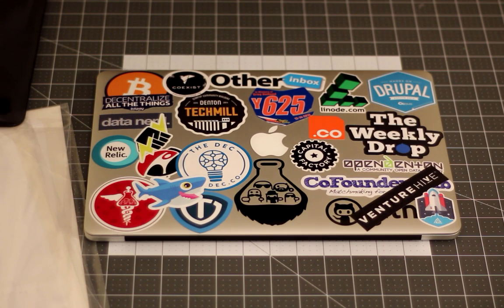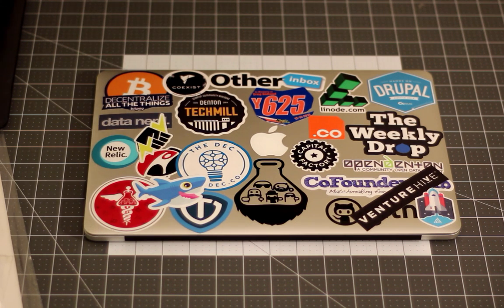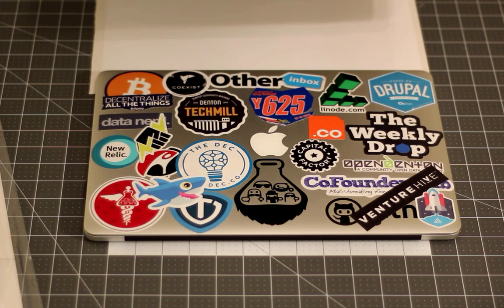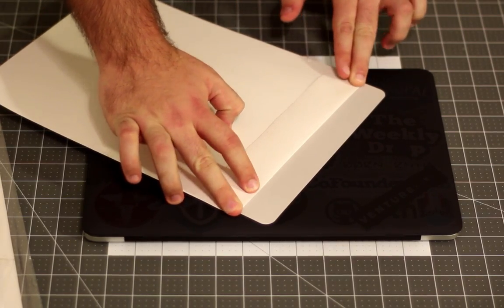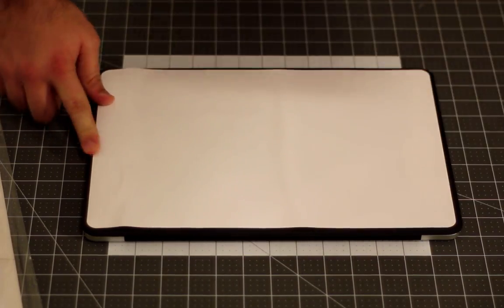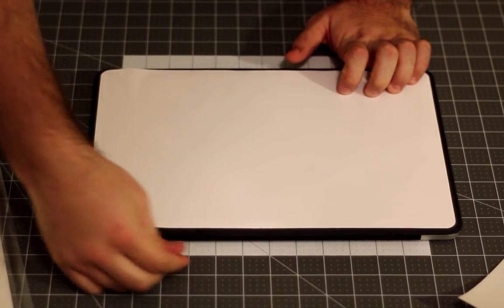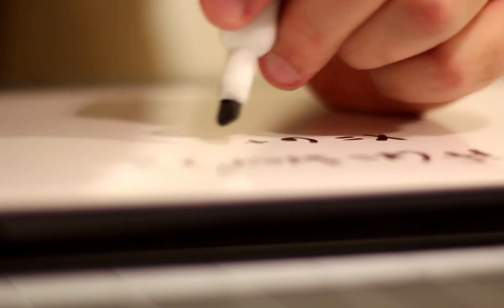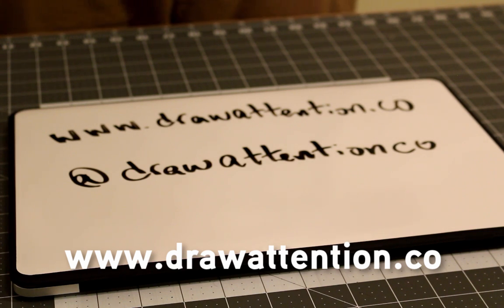DrawAttention whiteboard sticker application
This is the new 2015 vido on how to apply your DrawAttention whiteboard vinyl sticker.